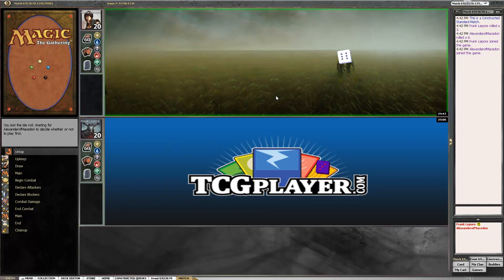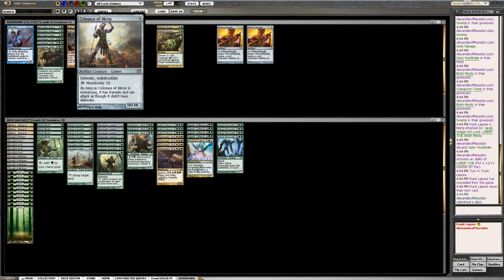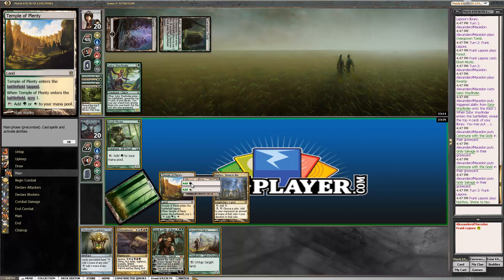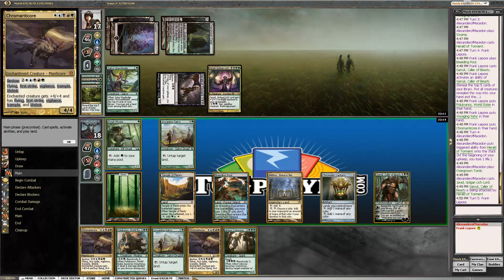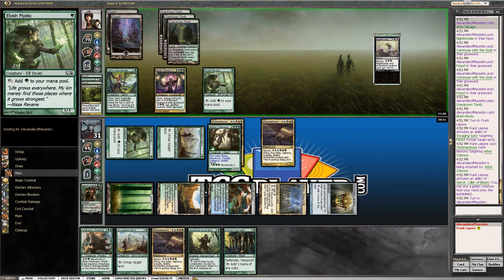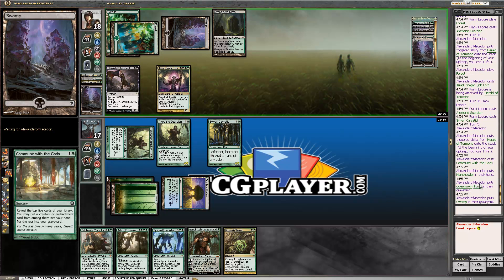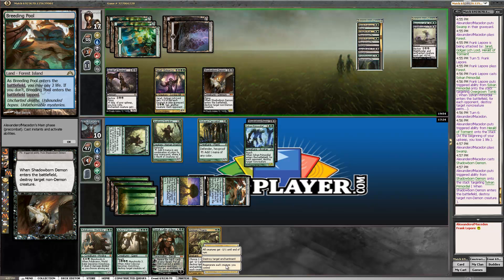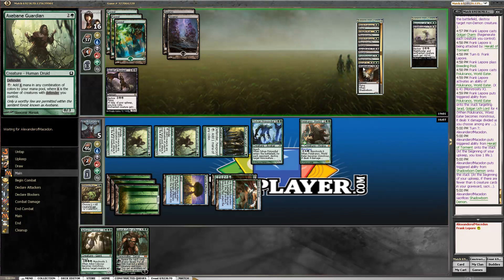STD BNG Chromanticore Devotion vs. BG Dredge